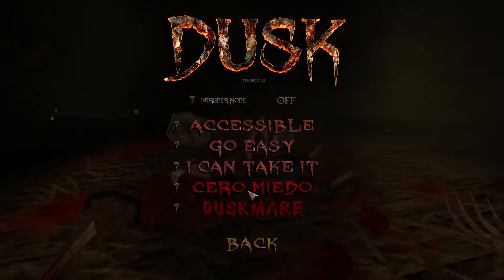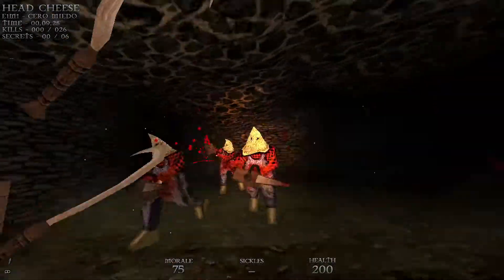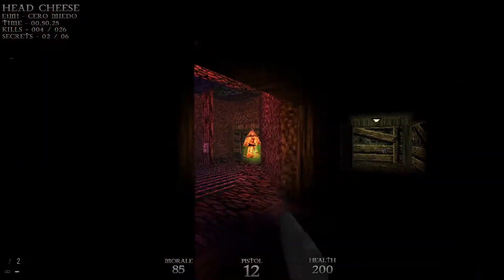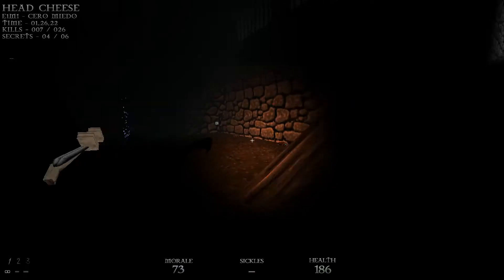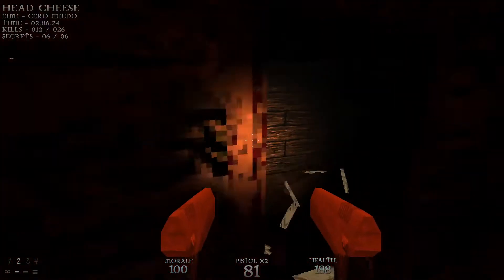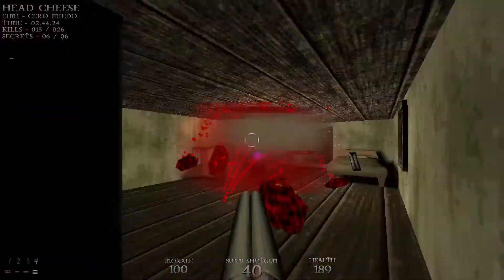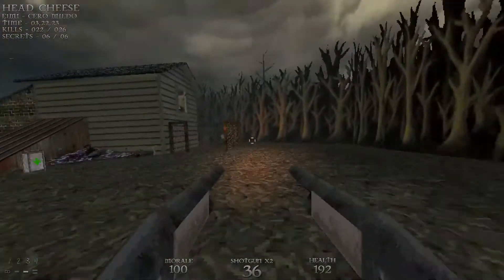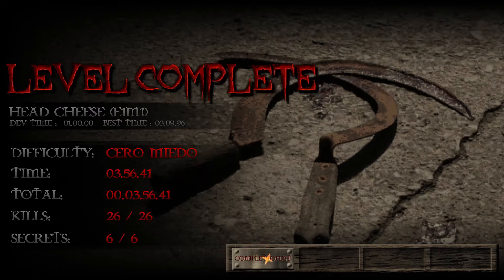Dusk E1M1 : Head Cheese ( Cero Miedo 100% )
Secrets: 1: 1:02 2: 1:19 3: 1:38 4: 1:58 5: 2:28 6: 2:37
The Start of my playthrough of Dusk on the Cero Miedo difficulty.
We begin with E1M1 : Head Cheese!

100% Kills and Secrets
Cero Miedo
No Deaths
No Saves
Single Segment

If you are interested in joining the Styx Gaming Discord to chat about anything Styx Gaming related or Doom related then follow this link :